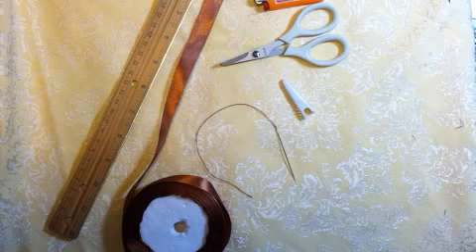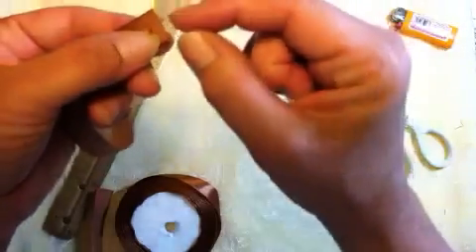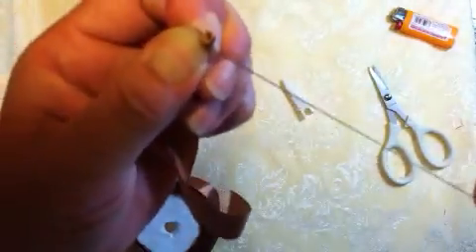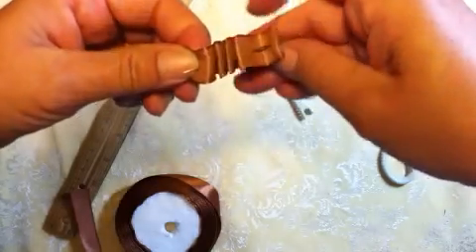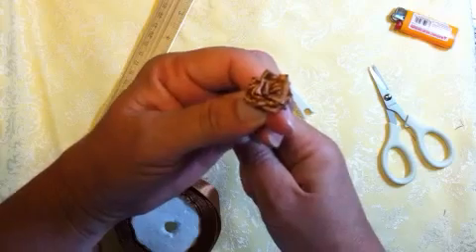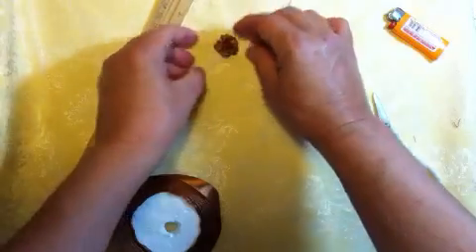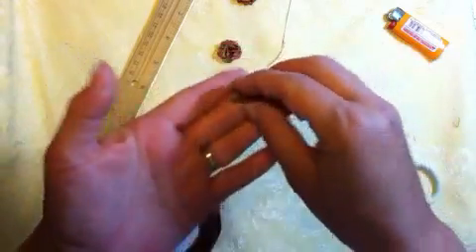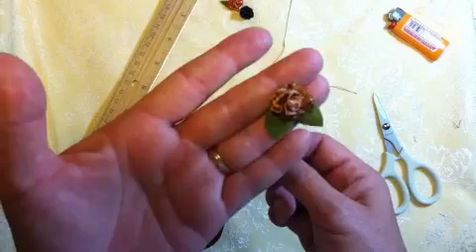Ribbon candy rose tutorial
Soooo easy :)  I just can't get the hang of the folded roses, no matter how hard I try.  This rose looks Very similar and really is so easy :)  I hope you like the tutorial :)